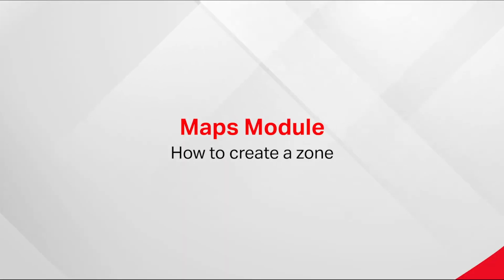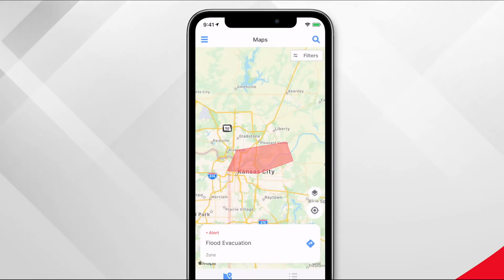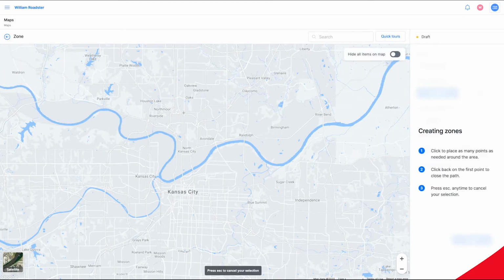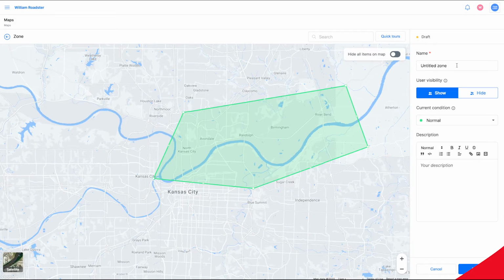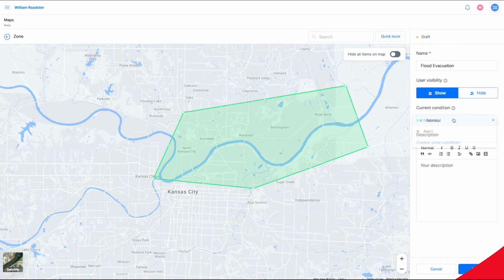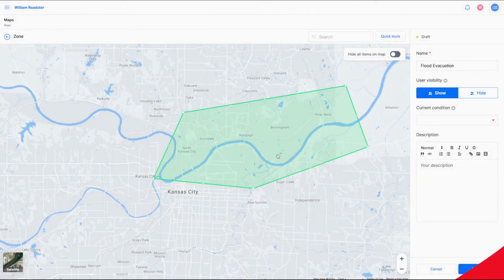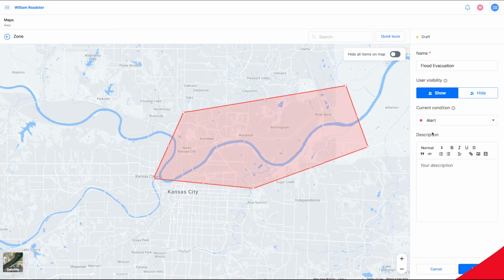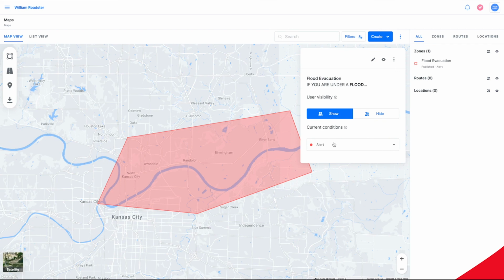QuickSeries Maps Module (Zones) Tutorial